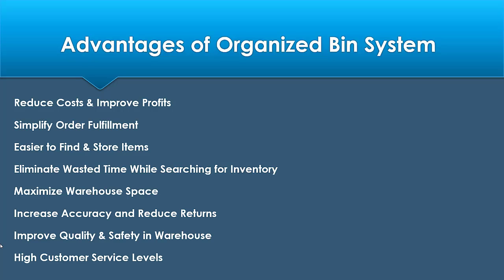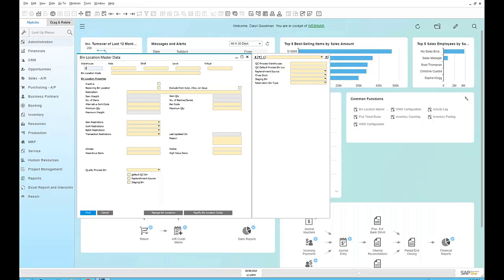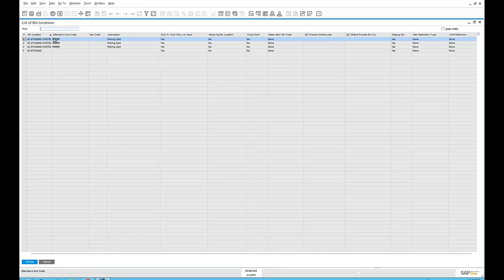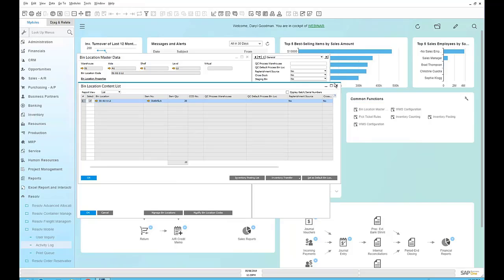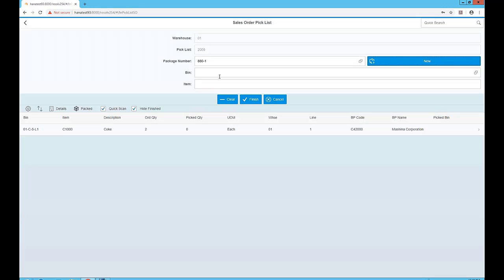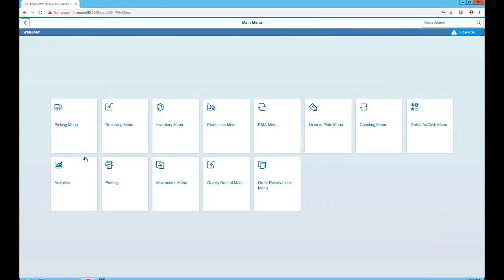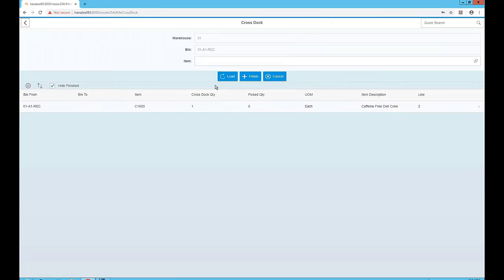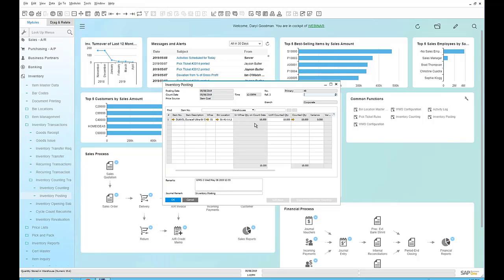Extending SAP Business One Bins with Resolv WMS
This webinar provides overview of the combined features of SAP Business One Warehouse Bins along with the extended functionality that is included with Resolv WMS.

* Reservation Bins
* QC Bins
* Directed Putaway Bins
* Cross Dock Bins
* Replenishment Bins
* Bin Restrictions